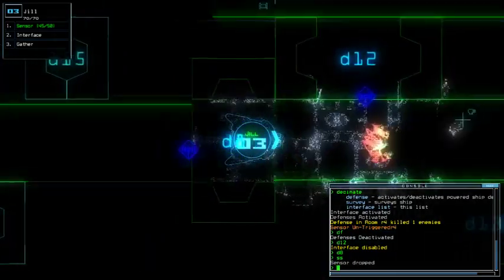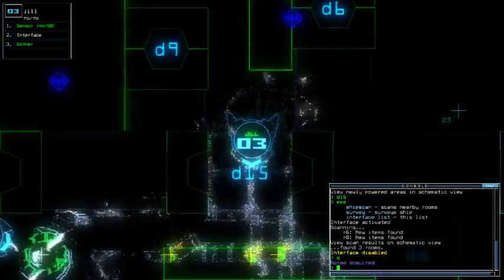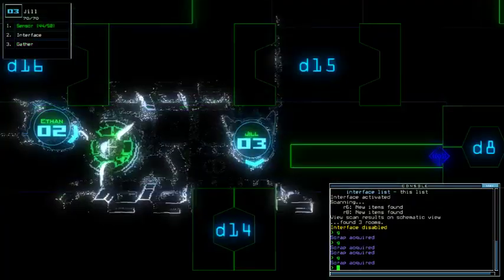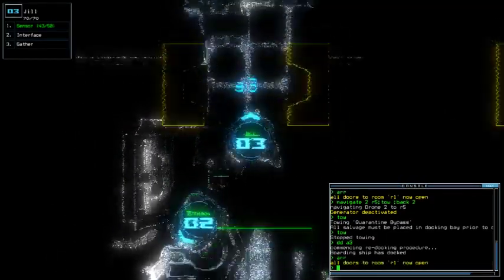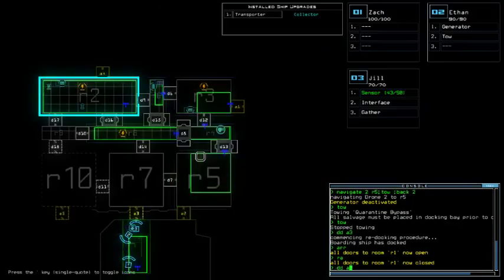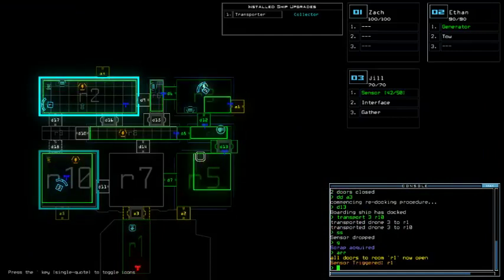Duskers Daily 27 Aug 2020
*chuckles in that r7 move choice.

WEEKLY SPECIAL

List of visited System along with the ship/outpost:
*System
-Ship/Outpost